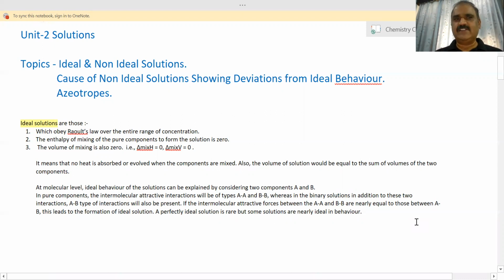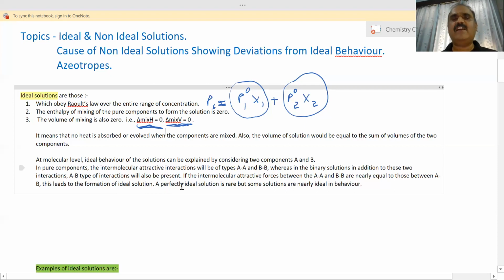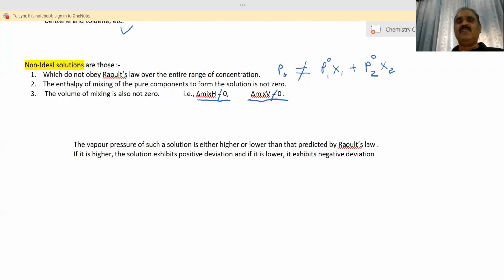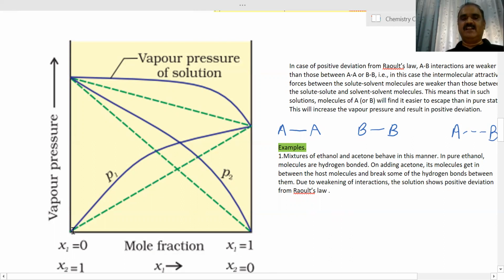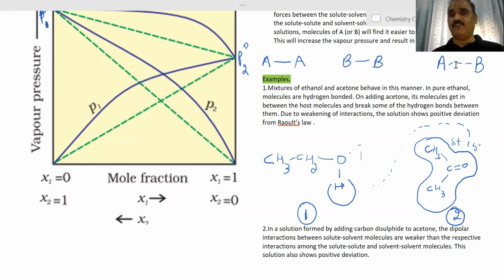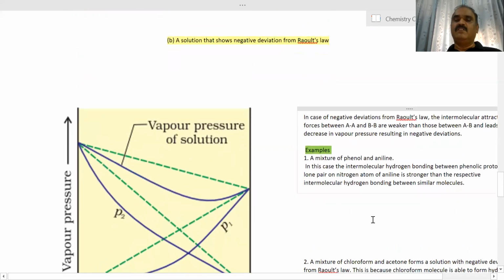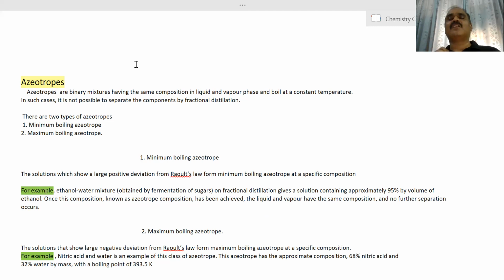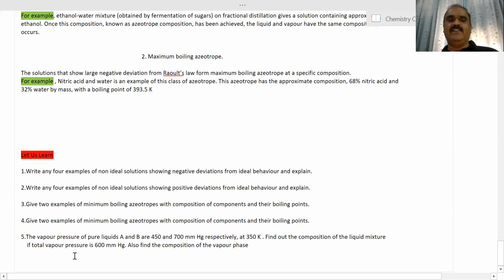Lecture 06 Solutions Class 12 Chemistry